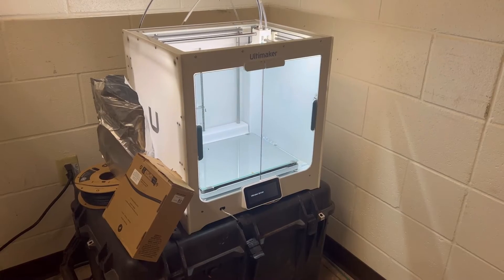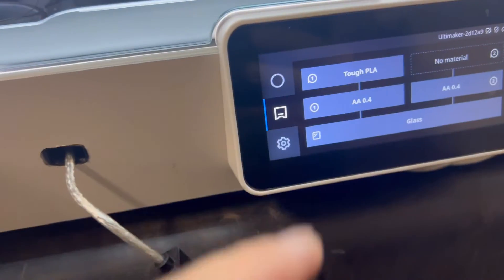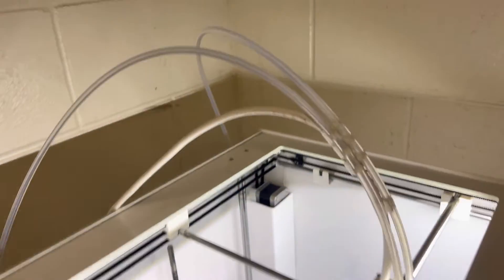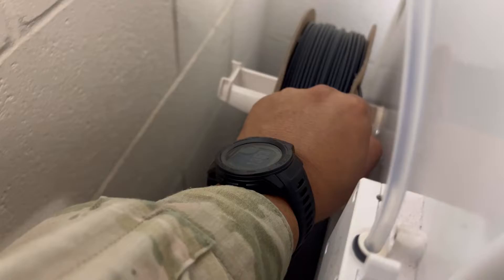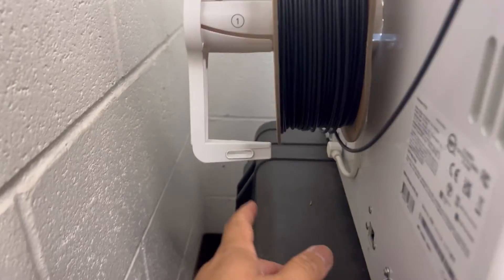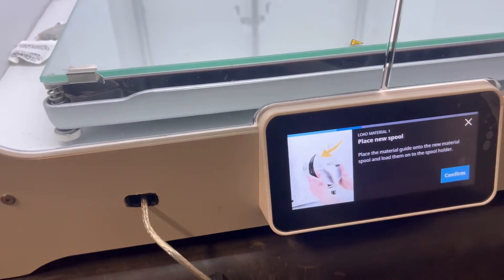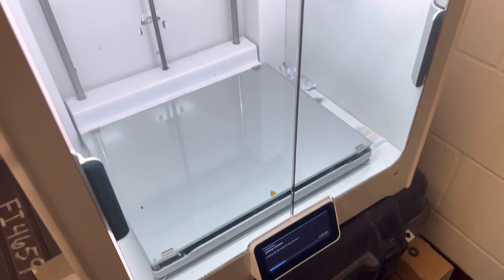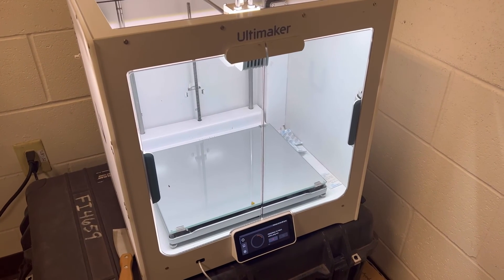Filament change on your | Ultimaker S5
Here’s how I change the filament in my Ultimaker S5 3D printer.

Here’s where I purchased my filament comes quick too when you order!